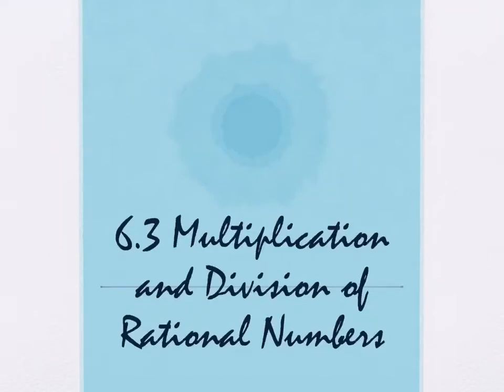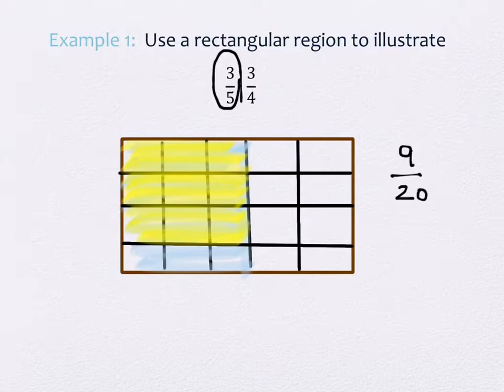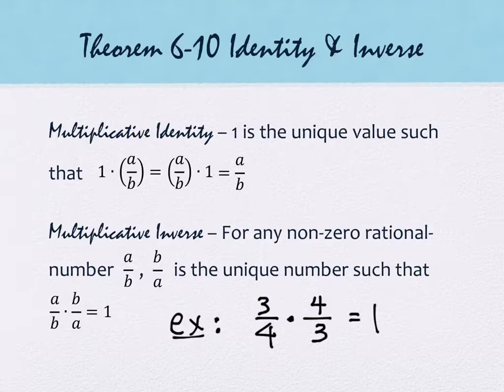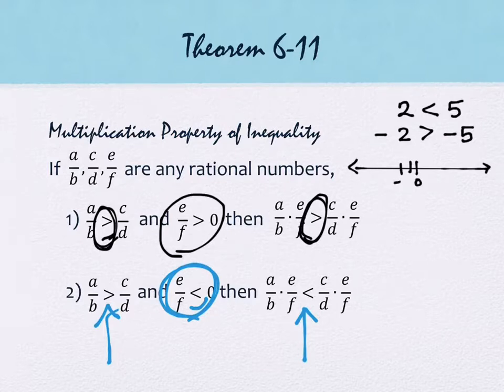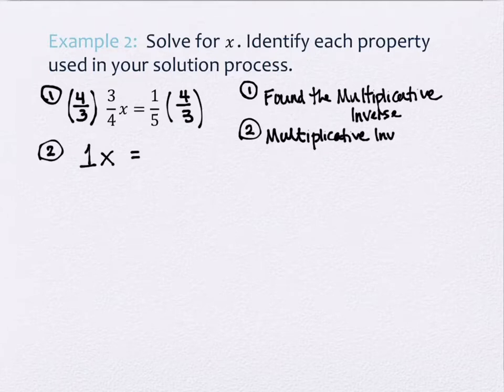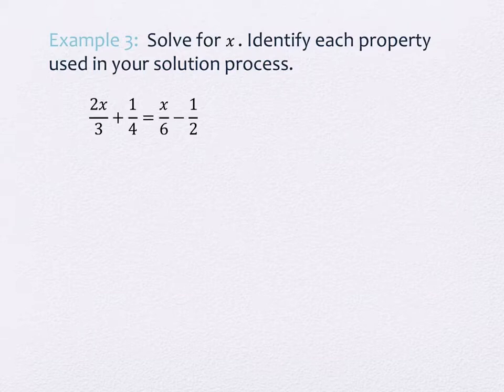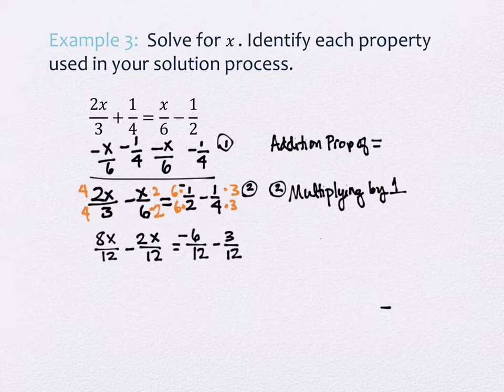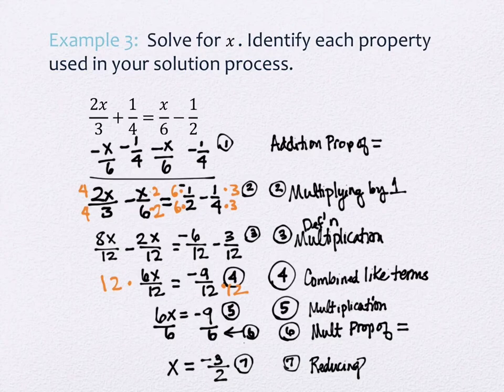6.3 Multiplication of Rational Numbers